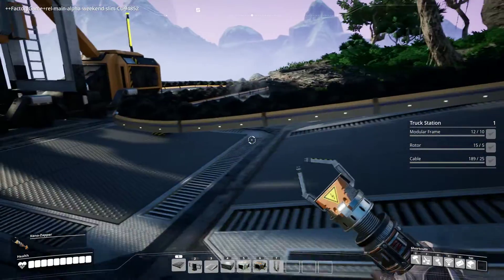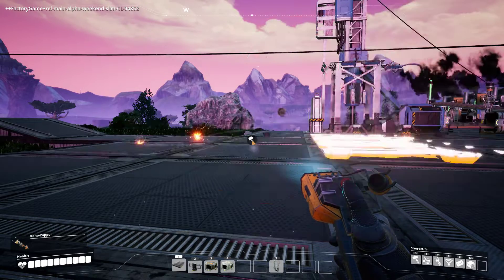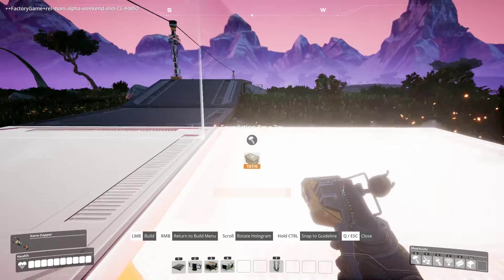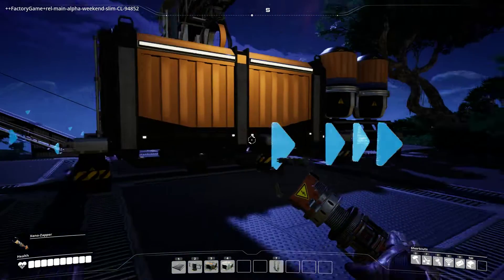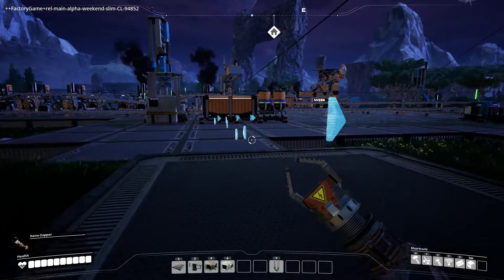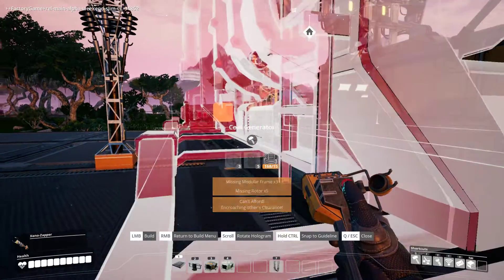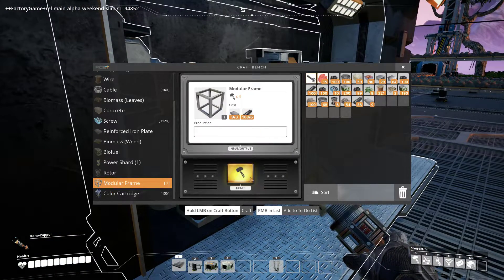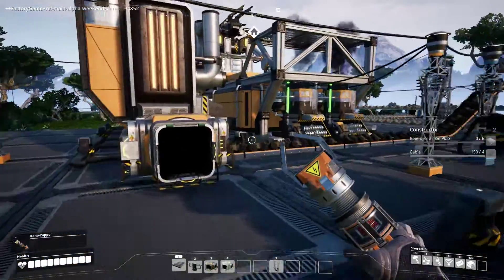COAL POWERED - Let's Play Satisfactory - Satisfactory Gameplay Part 20